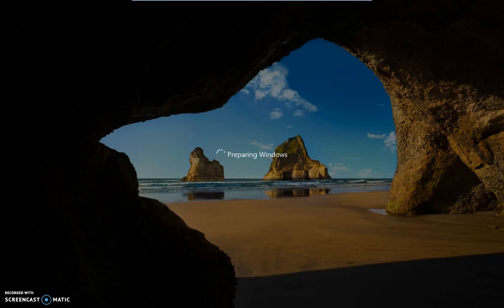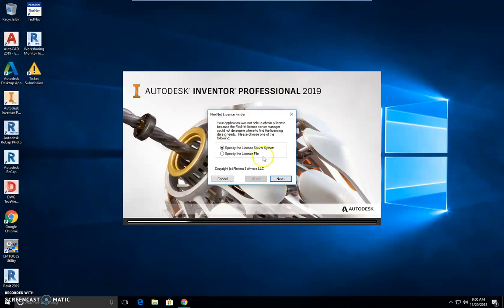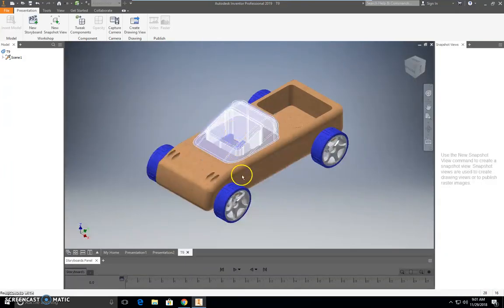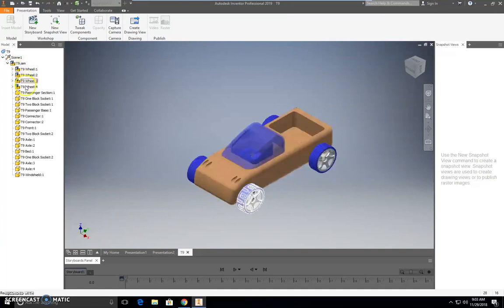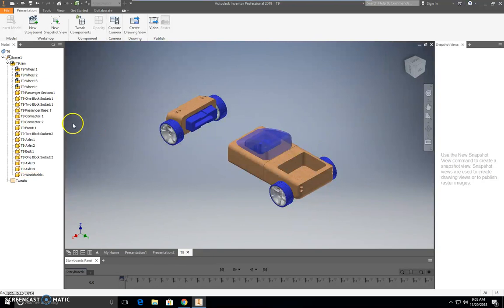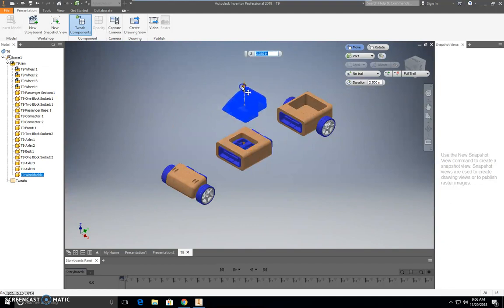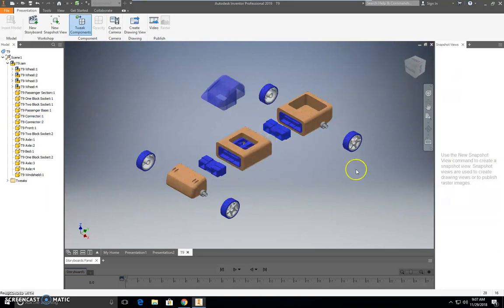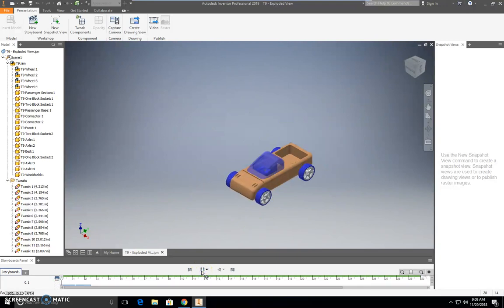Automoblox Exploded View Presentation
Video tutorial demonstrating how to create an exploded view of the Automoblox T9 in Autodesk Inventor.